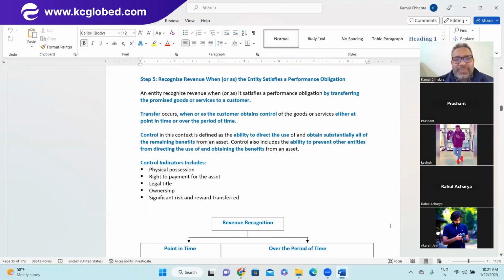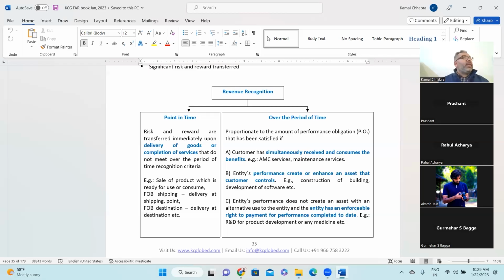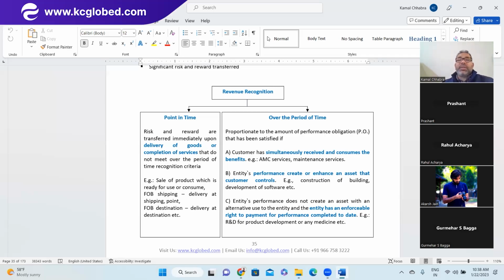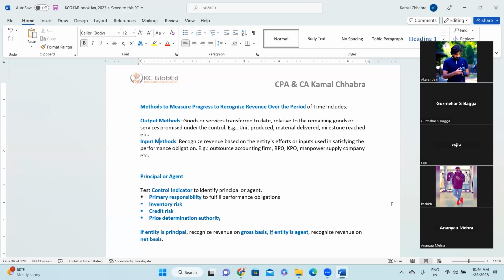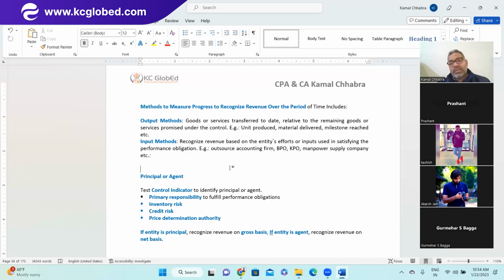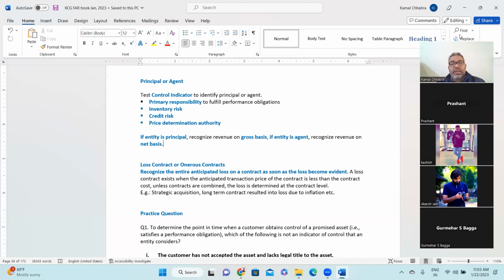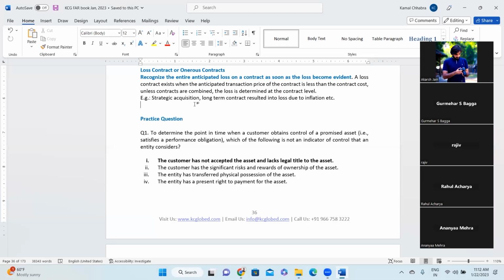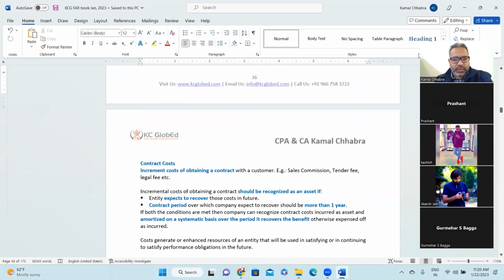KCGlobEd Hyderabad: India’s Leading Institute for US CPA, US CMA & US Taxation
📍 KCGlobEd Hyderabad – Your Gateway to Global Careers! 🌍✨

KCGlobEd Hyderabad is a trusted institute for students and professionals aiming for high-growth careers in US Taxation, US CPA, US CMA, US EA, and global finance courses.
With expert faculty, practical training, and placement support, KCGlobEd helps you build a career that stands out in today’s competitive world.

Whether you're a commerce student, graduate, or working professional—KCGlobEd Hyderabad guides you from learning to getting placed in top MNCs.

⭐ Why Choose KCGlobEd Hyderabad?

🔹 Expert & experienced faculty

🔹 US Taxation & International Accounting specialization

🔹 Placement support with top MNCs

🔹 Trusted by students across India

🔹 Affordable fees & flexible learning options

🎓 Courses Offered

📘 US Taxation

📘 US EA (Enrolled Agent)

📘 US CPA

📘 US CMA

📘 Accounting & Finance job-oriented programs

📘 Soft skills & interview training

🚀 Your Global Career Starts Here!

KCGlobEd Hyderabad ensures that every learner becomes job-ready with the right skills, certifications, and career support.

📞 For admissions & counseling — Contact KCGlobEd today!